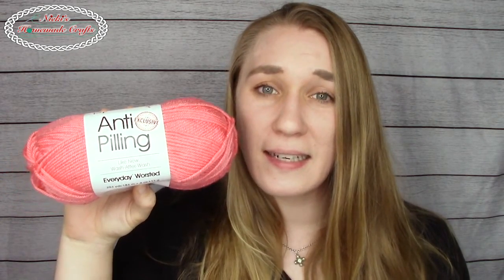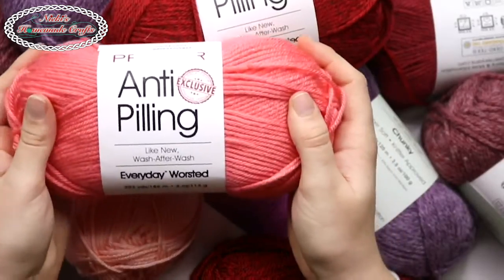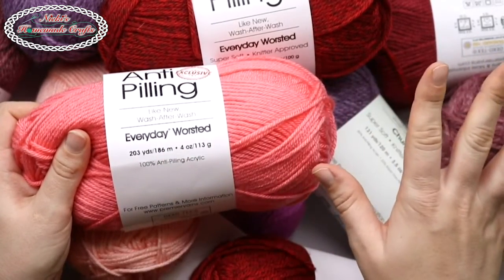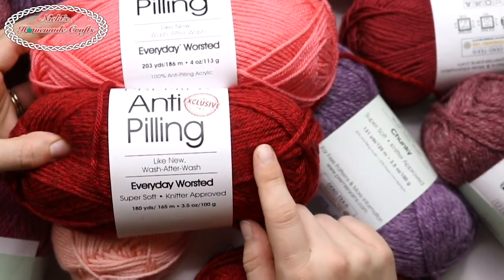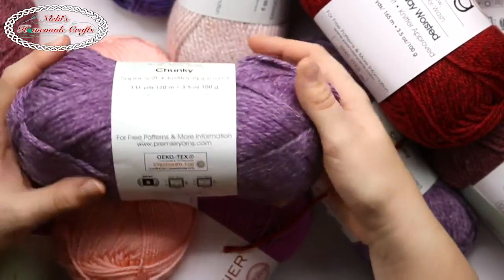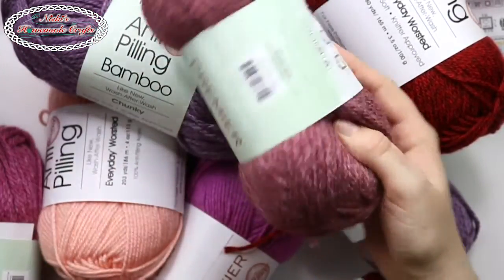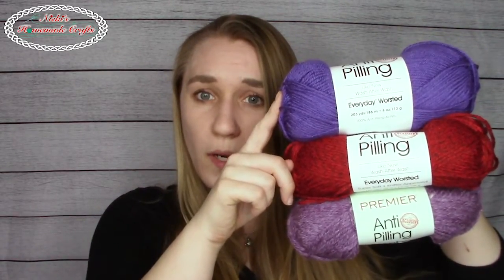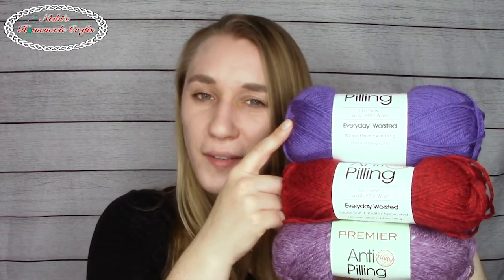Yarn Review: Anti-Pilling Yarn - So Soft & Easy to Crochet With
This yarn review video provides you with all the details on the new Anti-Pilling yarn by Premier Yarns.
I received this yarn for free, but I wasn't paid to create this review. All opinions are mine.

For free crochet pattern inspiration using this yarn see this

Amazon Store